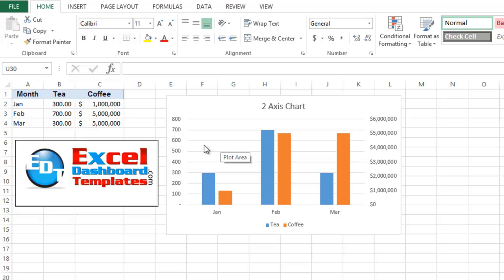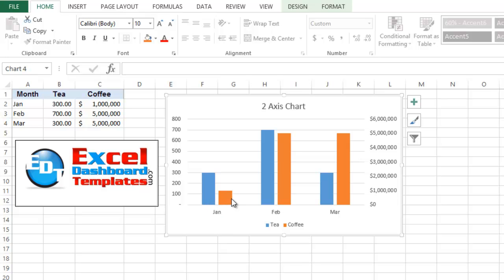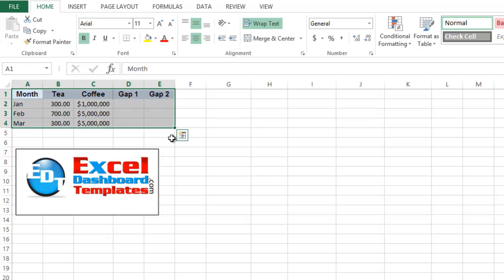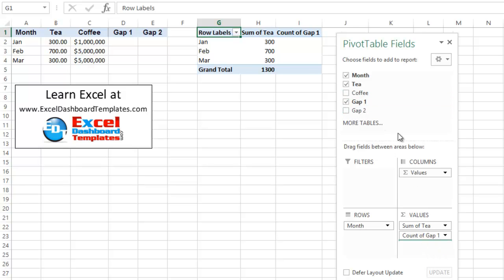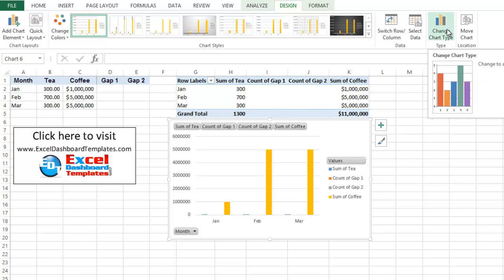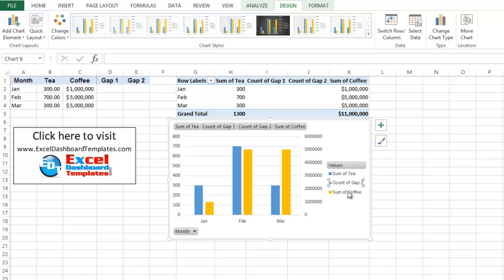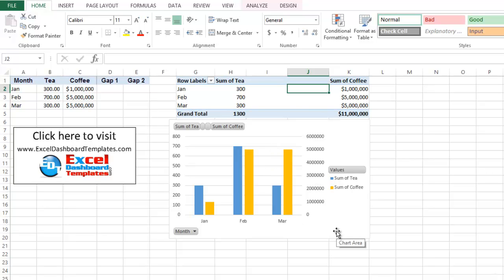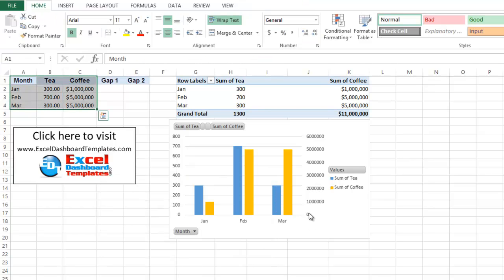Stop Overlapping Excel Pivot Chart Columns When Moving Data Series to the Second Axis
Learn how to create a Pivot Chart where the columns will not overlap when you move one data series to the secondary axis.

If you have the same issue without using a Pivot Table, checkout this tutorial: